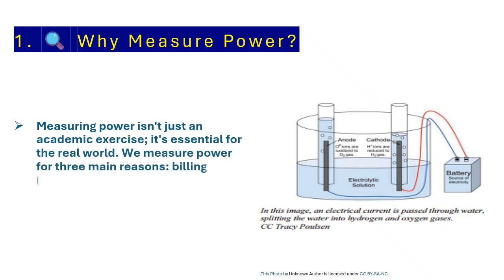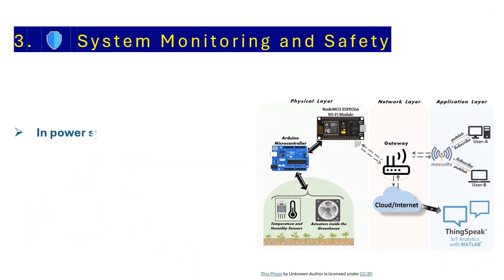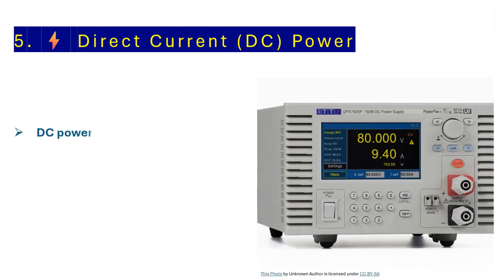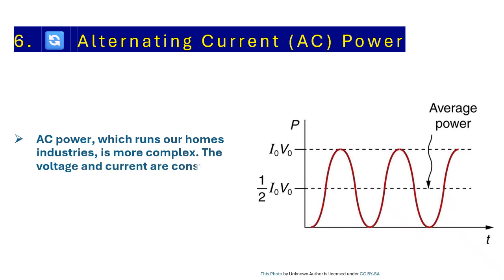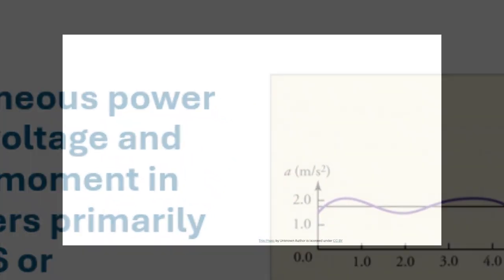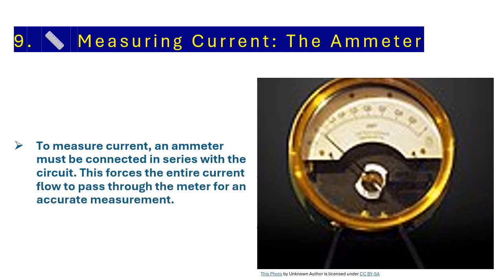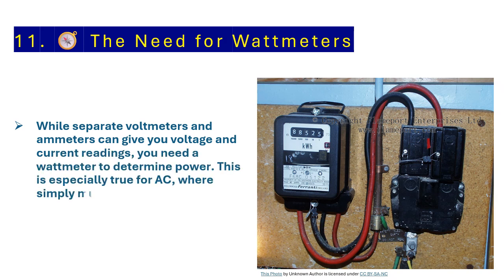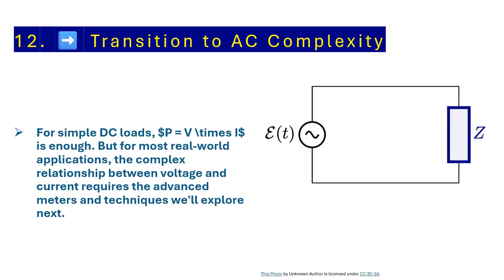Electrical Energy Measurement Part 2: Introduction to Power Measurement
1. Why Measure Power?
Measuring power isn't just an academic exercise; it's essential for the real world. We measure power for three main reasons: billing (ensuring accurate payment), system monitoring (checking grid stability), and efficiency (optimizing machinery performance).
2. The Economics of Power
For utility companies and consumers, power measurement forms the basis of the electricity bill. Precise measurement prevents disputes and helps manage energy resources effectively.
3. System Monitoring and Safety
In power systems, continuous measurement of power flow helps engineers monitor load distribution. This is vital for maintaining grid stability and preventing overloads that could lead to equipment failure or blackouts.
4. Energy Efficiency
In industries, measuring power allows engineers to calculate efficiency. By knowing the input power and output mechanical power of a motor, for example, they can identify waste and implement improvements.
5. Direct Current (DC) Power
DC power, often found in batteries and electronics, is the simplest to calculate. DC Power (P_{DC}) is purely resistive and is a straightforward product of Voltage and Current: {P_{DC} = V *I}.
6. Alternating Current (AC) Power
AC power, which runs our homes and industries, is more complex. The voltage and current are constantly changing (sinusoidal), making the power value constantly change as well.
7. Instantaneous vs. Average Power
In AC circuits, instantaneous power (p) is the product of voltage and current at any specific moment in time. However, engineers primarily use Average Power (P or P_{avg}), which represents the useful power delivered over a complete cycle.
8 Measuring Voltage: The Voltmeter
To measure voltage, a voltmeter must be connected in parallel across the component being measured. This allows the meter to sense the potential difference without drawing significant current.
9. Measuring Current: The Ammeter
To measure current, an ammeter must be connected in series with the circuit. This forces the entire current flow to pass through the meter for an accurate measurement.
10. Power Measurement Circuit Basics
To measure power (P), you fundamentally need two measurements simultaneously: Voltage (V) and Current (I). A dedicated power meter (wattmeter) internally performs the multiplication of these two values.
11. The Need for Wattmeters
While separate voltmeters and ammeters can give you voltage and current readings, you need a wattmeter to determine power. This is especially true for AC, where simply multiplying V_{RMS} and I_{RMS} is not always accurate (a topic for Part 3!).
12 Transition to AC Complexity
For simple DC loads, P = V  * I is enough. But for most real-world AC applications, the complex relationship between voltage and current requires the advanced meters and techniques we'll explore next.